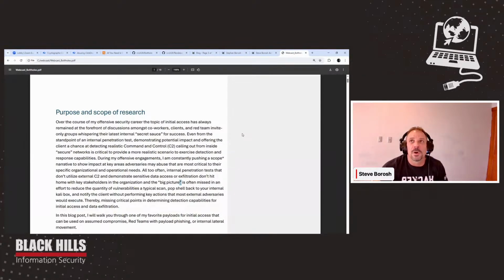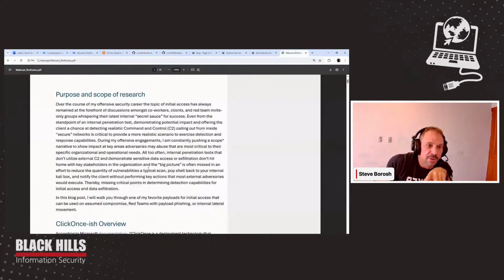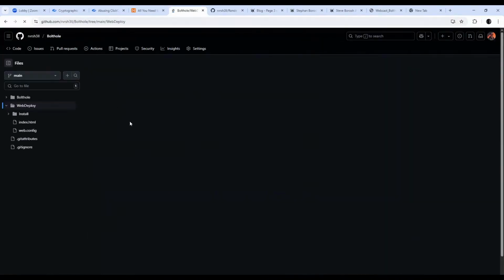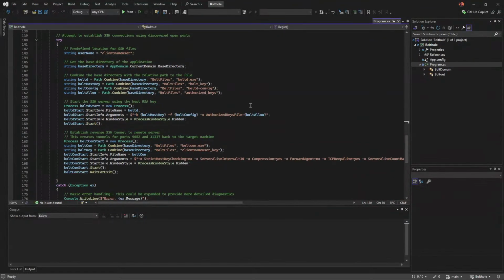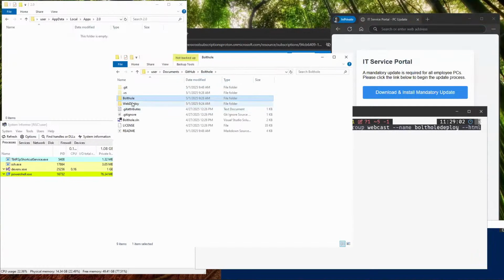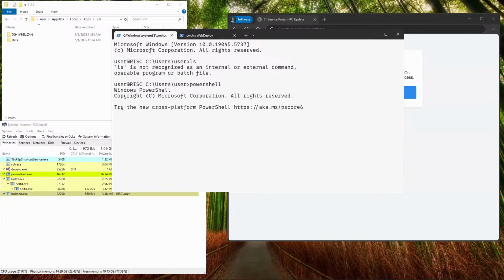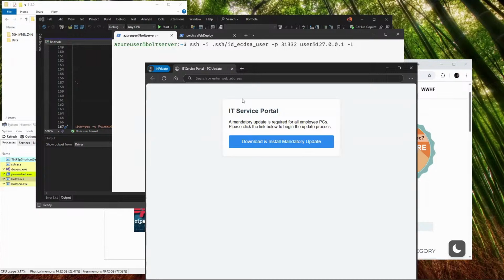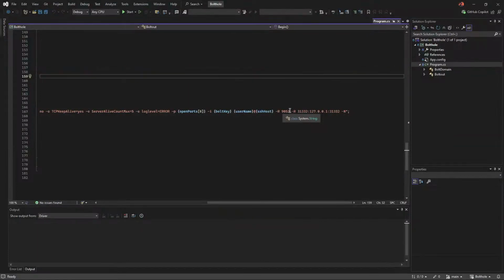Exploring ClickOnce and .NET Hijacking for SSH Initial Access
Have you noticed that Microsoft now includes OpenSSH as a feature of Windows 10 build 1809 and Windows Server 2019 or newer systems?

What if we told you there is a way to weaponize deployment packages such as ClickOnce or MSIX to use trusted Microsoft binaries combined with .NET hijacking to bypass brittle EDR signatures for SSH connections, conduct a sort of "port-knock" to find an outbound reverse SSH tunnel port, and establish reverse SSH tunnels into corporate PC's as the target user, without requiring a password or MFA to SSH to the compromised host?

Sound complicated... it doesn't need to be.

Here’s what you’ll learn in this free one-hour Black Hills Information Security (BHIS) webcast, with Steve Borosh - Security Researcher:

ClickOnce Abuse for Initial Access
   - Learn how ClickOnce can be exploited as an initial access vector
   - Understand how it bypasses traditional security defenses

.NET Hijacking and Reverse SSH Tunnel
  - Explore the mechanics of .NET hijacking
  - See how it enables a reverse SSH tunnel into the target system

Detection and Prevention
  - Gain practical insights into identifying these attacks
  - Learn techniques to stop them before they take hold

Chat with your fellow attendees in the Black Hills Infosec Discord server:
in the #🔴live-chat channel.